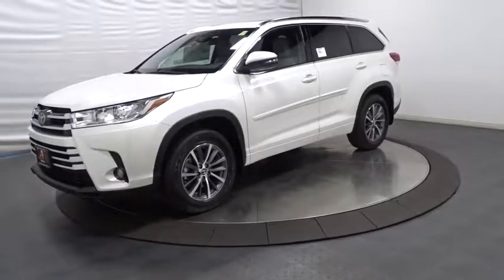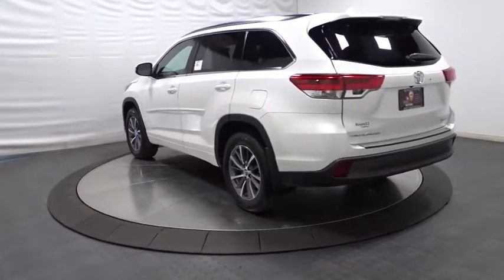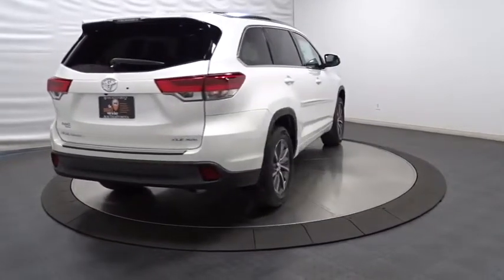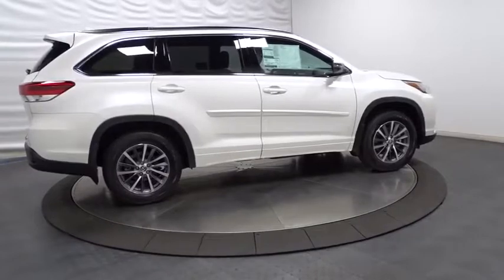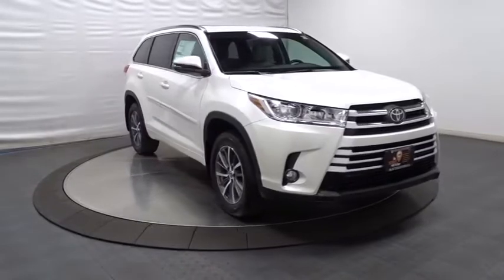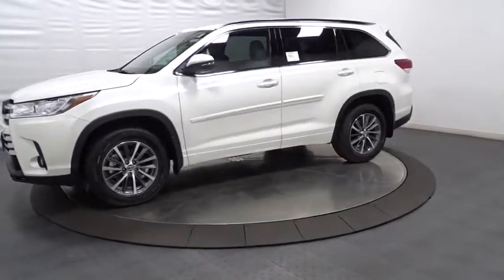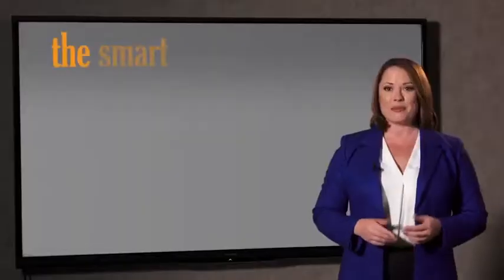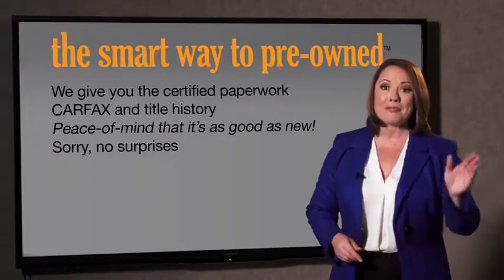2018 Toyota Highlander Hillside, Newark, Union, Elizabeth, Springfield, NJ 182031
2018 Toyota Highlander available in Hillside, New Jersey at Route 22 Toyota. Servicing the Newark, Union, Elizabeth, Springfield, NJ area.

Radio: Entune Premium Audio w/Nav & App Suite -inc: the Entune Multimedia Bundle (8 high resolution touch-screen w/split screen display, AM/FM CD player, MP3/WMA playback capability, 6 speakers, auxiliary audio jack, USB 2.0 port w/iPod connectivity and control, advanced voice recognition, hands-free phone capability, phone book access and music streaming via Bluetooth wireless technology), Siri Eyes Free, Entune App Suite, Intelligent Touch controls, SiriusXM Satellite Radio w/3-month complimentary SirusXM All Access trial, HD Radio, HD Radio predictive traffic and Doppler weather overlay, AM/FM cache radio, Gracenotes album cover art and integrated back up camera display w/projected path,2 LCD Monitors In The Front,Radio w/Seek-Scan, Clock, Speed Compensated Volume Control, Steering Wheel Controls and Internal Memory,Window Grid Diversity Antenna,Tires: P245/60R18 105S AS,Fully Automatic Projector Beam Halogen Auto High-Beam Daytime Running Lights Preference Setting Headlamps w/Delay-Off,Clearcoat Paint,Deep Tinted Glass,Tailgate/Rear Door Lock Included w/Power Door Locks,Wheels: 18 Turbine-Look Alloy -inc: painted finish and black center caps,Front Fog Lamps,Black Wheel Well Trim,Steel Spare Wheel,Splash Guards,Body-Colored Front Bumper,Fully Galvanized Steel Panels,Express Open/Close Sliding And Tilting Glass 1st Row Sunroof w/Sunshade,Body-Colored Door Handles,Body-Colored Power Heated Side Mirrors w/Manual Folding and Turn Signal Indicator,Compact Spare Tire Stored Underbody w/Crankdown,Power Liftgate Rear Cargo Access,Flip-Up Rear Window w/Fixed Interval Wiper and Defroster,LED Brakelights,Lip Spoiler,Variable Intermittent Wipers w/Heated Wiper Park,Body-Colored Rear Bumper w/Black Rub Strip/Fascia Accent,Roof Rack Rails Only,Silver Grille,Chrome Side Windows Trim,HVAC -inc: Underseat Ducts and Headliner/Pillar Ducts,Carpet Floor Trim,Outside Temp Gauge,Fade-To-Off Interior Lighting,Trip Computer,Fixed 60-40 Split-Bench 3rd Row Seat Front, Manual Recline, Manual Fold Into Floor, 3 Manual and Adjustable Head Restraints,Cruise Control w/Steering Wheel Controls,Remote Keyless Entry w/4 Door Curb/Courtesy, Illuminated Entry, Illuminated Ignition Switch and Panic Button,Full Cloth Headliner,Power Door Locks w/Autolock Feature,Rear Cupholder,Seats w/Leatherette Back Material,Leather/Metal-Look Steering Wheel,Leather/Metal-Look Gear Shift Knob,Garage Door Transmitter,Driver Foot Rest,Distance Pacing,Front Cupholder,Power 1st Row Windows w/Driver And Passenger 1-Touch Up/Down,Bucket Folding Captain Front Facing Manual Reclining Fold Forward Seatback Rear Seat w/Manual Fore/Aft,FOB Controls -inc: Trunk/Hatch/Tailgate,2 12V DC Power Outlets and 1 AC Power Outlet,Systems Monitor,Manual Tilt/Telescoping Steering Column,Proximity Key For Doors And Push Button Start,Engine Immobilizer,Front Center Armrest and Rear Seat Mounted Armrest,Day-Night Auto-Dimming Rearview Mirror,Manual Adjustable Front Head Restraints and Manual Adjustable Rear Head Restraints,Valet Function,Leather Seat Trim,Power Rear Windows, Fixed 3rd Row Windows and w/Manual Sun Blinds,Leatherette Door Trim Insert,Trunk/Hatch Auto-Latch,Remote Releases -Inc: Power Cargo Access, Mechanical Fuel and Keyfob Rear Window,Delayed Accessory Power,Driver And Passenger Visor Vanity Mirrors w/Driver And Passenger Illumination, Driver And Passenger Auxiliary Mirror,Full Floor Console w/Covered Storage, Mini Overhead Console w/Storage, Conversation Mirror, 2 12V DC Power Outlets and 1 AC Power Outlet,Gauges -inc: Speedometer, Odometer, Engine Coolant Temp, Tachometer, Trip Odometer and Trip Computer,Cargo Space Lights,2 Seatback Storage Pockets,Instrument Panel Bin, Driver / Passenger And Rear Door Bins,Analog Display,Perimeter Alarm,Locking Glove Box,Interior Trim -inc: Metal-Look Instrument Panel Insert, Metal-Look Door Panel Insert and Chrome/Metal-Look Interior Accents,Rear HVAC w/Separate Controls,Air Filtration,Full Carpet Floor Covering,Heated Front Bucket Seats -inc: 8-way power adjustable driver's seat w/power thigh and lumbar support and 4-way power passenger seat,Dual Zone Front Automatic Air Conditioning,Front And Rear Map Lights,2 12V DC Power Outlets,GVWR: 6,000 lbs,Transmission w/Oil Cooler,150 Amp Alternator,Strut Front Suspension w/Coil Springs,Gas-Pressurized Shock Absorbers,Single Stainless Steel Exhaust,1340# Maximum Payload,Front And Rear Anti-Roll Bars,Double Wishbone Rear Suspension w/Coil Springs,Electric Power-Assist Speed-Sensing Steering,Towing w/Ha